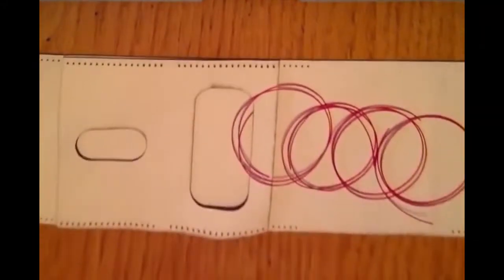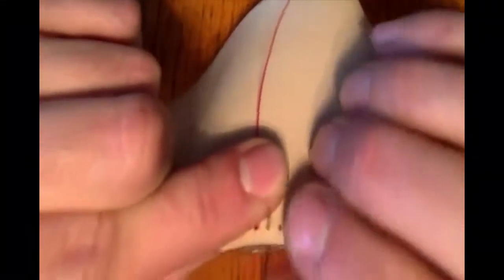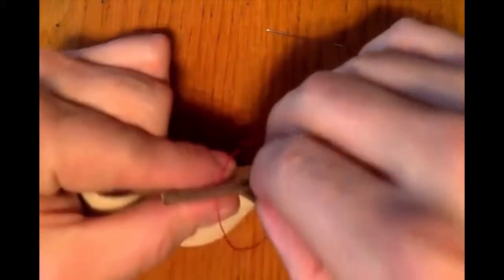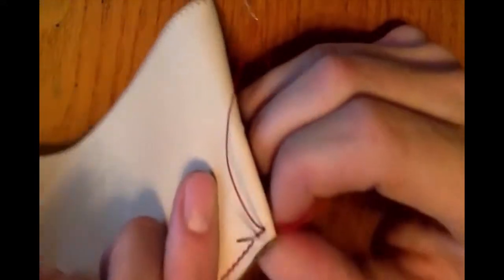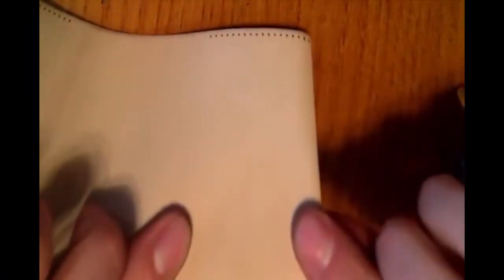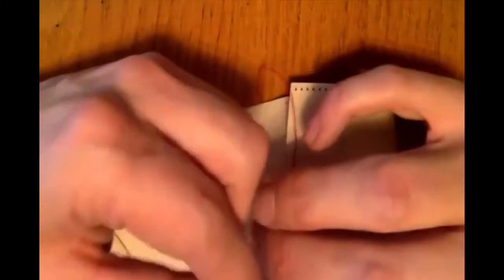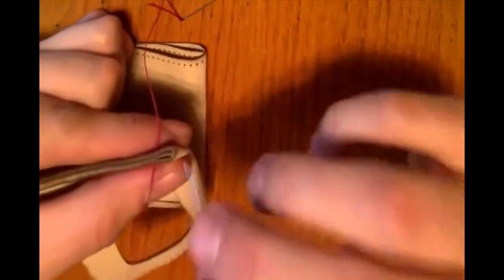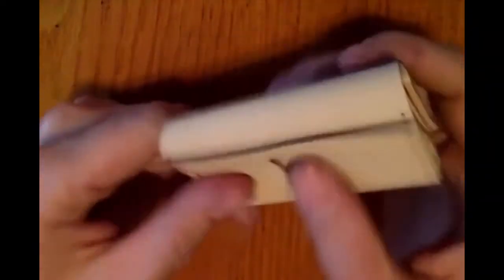Wrap Wallet Instructions (Mirrored)